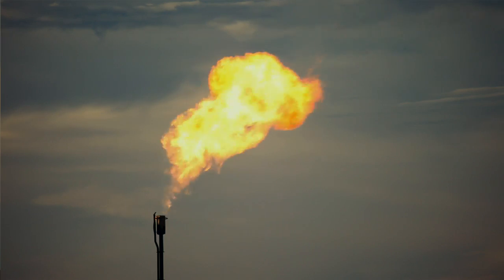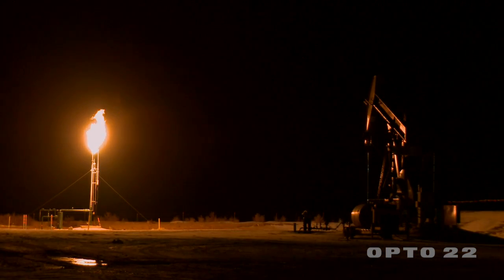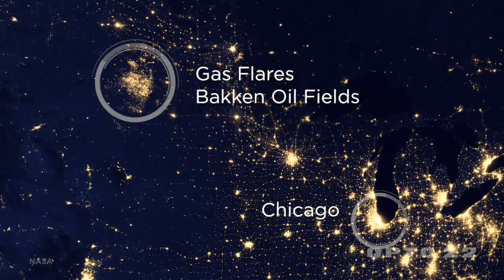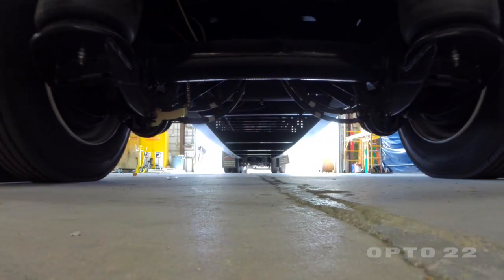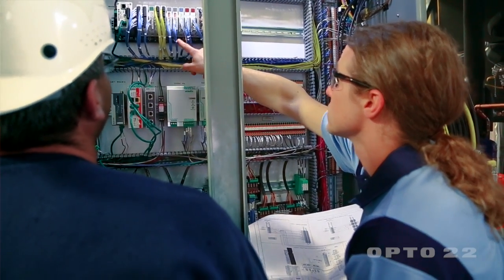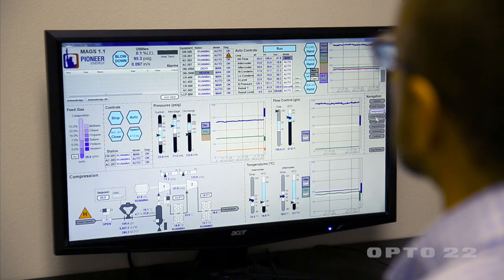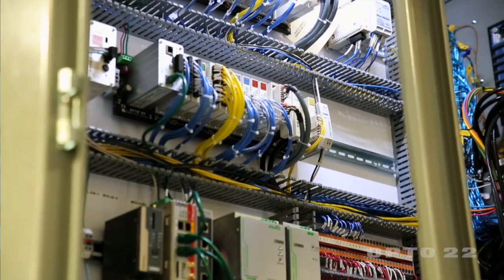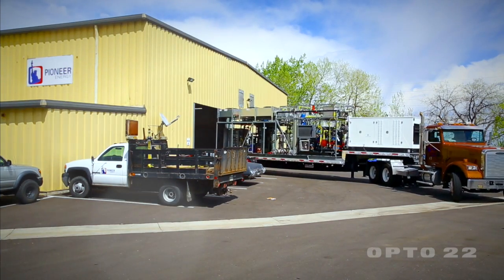Bakken Flare Gas Recovery Solution - Pioneer Energy & Opto 22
Millions of cubic feet of natural gas is flared each day in the Bakken shale oilfield. Pioneer Energy is changing that waste into resources, adding up to 30% in revenue—which could mean the difference between success and failure in the current tight petroleum market.

Reliable onsite gas processing and remote central station monitoring and control with Opto 22 equipment make Pioneer Energy’s solution viable.